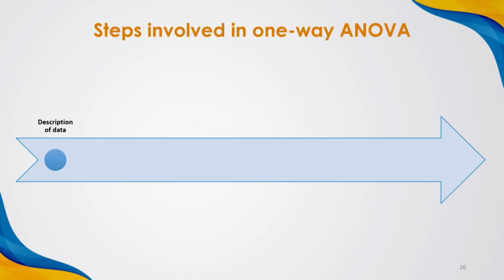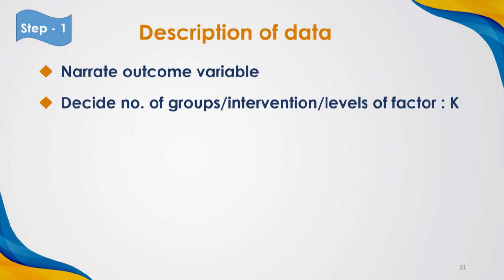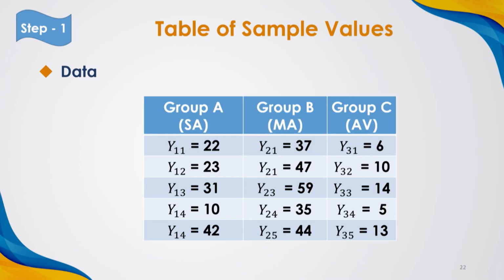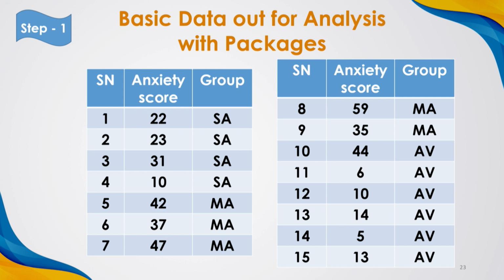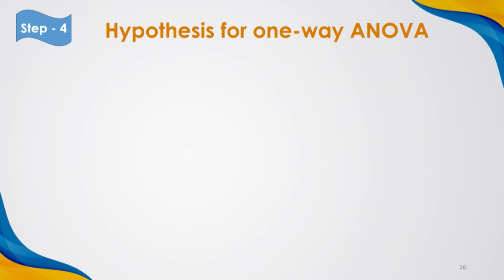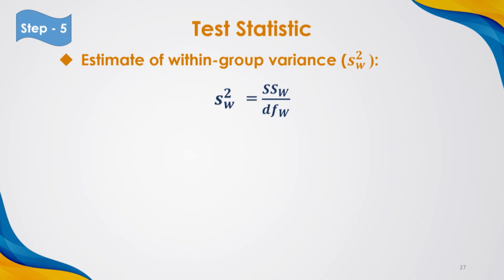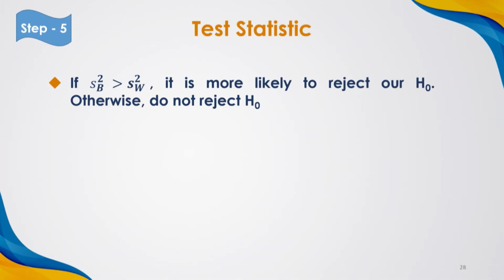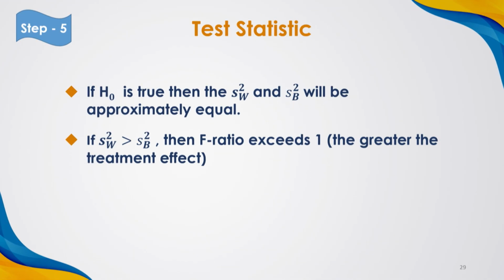SMPR2 W9 Lesson 29 Part 2 The ANOVA Procedure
SMPR2 W9 Lesson 29 Partition of Sum of Squares and One-Way ANOVA Procedure: Part 2 The ANOVA Procedure